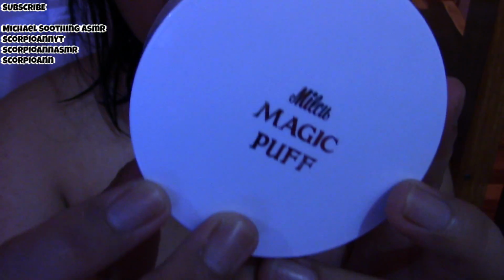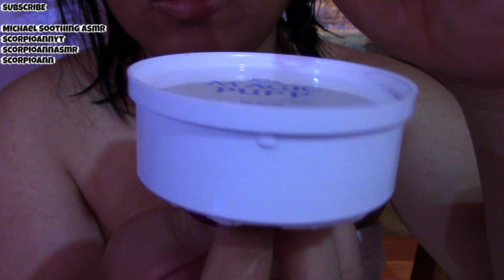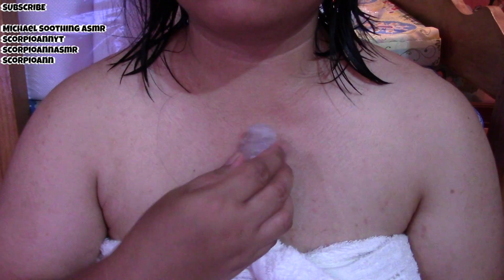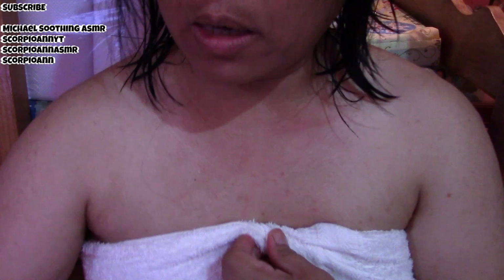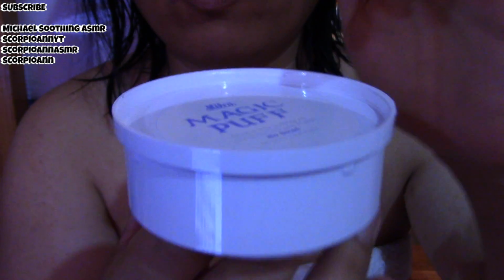ASMR Mineral Salt Crystal Deodorant and underarm Whitening Tawas ScorpioAnnYT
Hi guys! Doing this video to share a natural way of using deodorant and anti perspirant that whitens the underarm and also to soothe and entertain you. Love, Ann